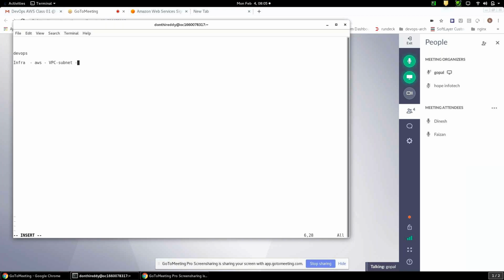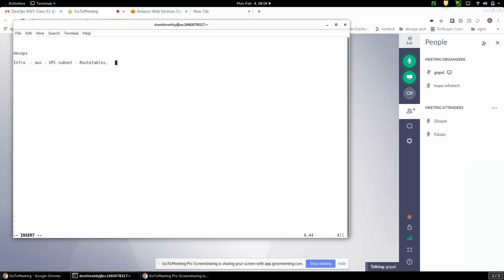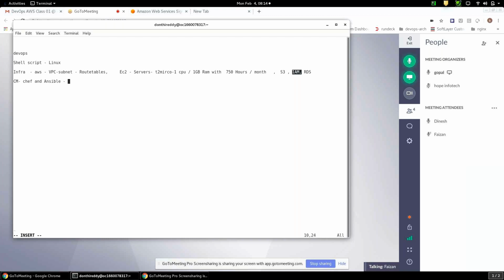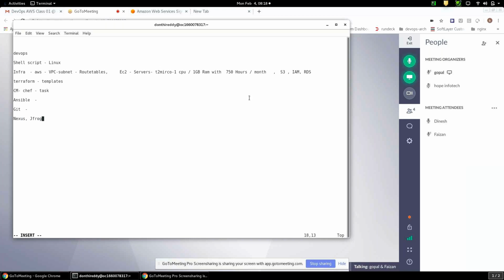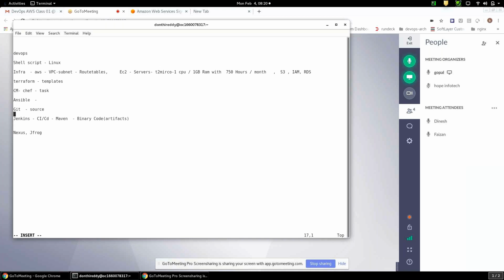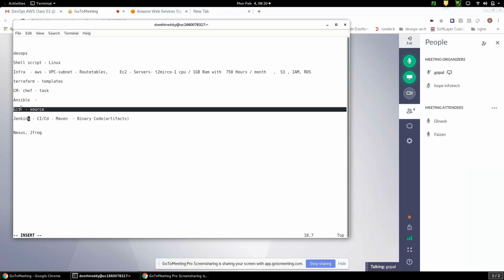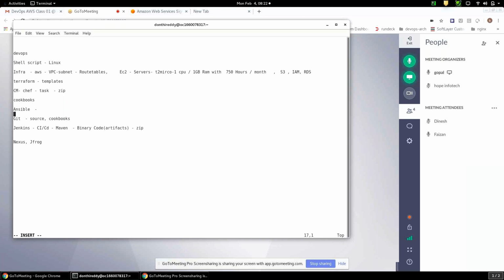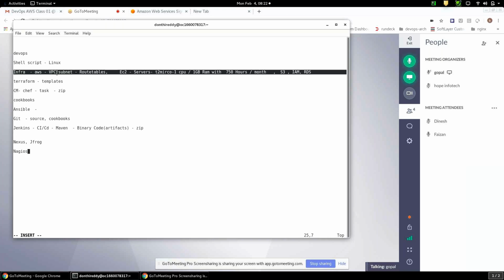DevOps - Amazon Web Services || Online Course || Demo Session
This is an online course content and it is designed as per latest requirements, tools used in most of the IT organizations and prepared to balance job descriptions for interviews and infrastructure.

For complete course curriculum and details, visit our